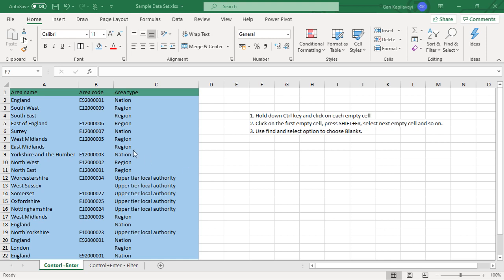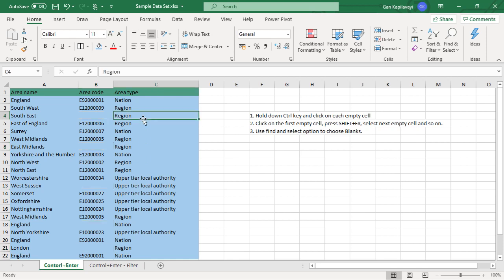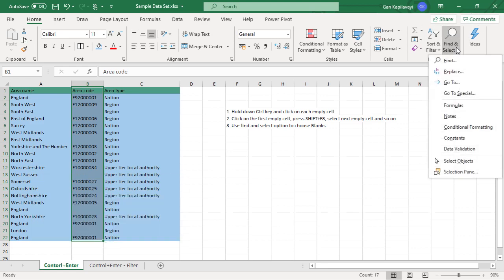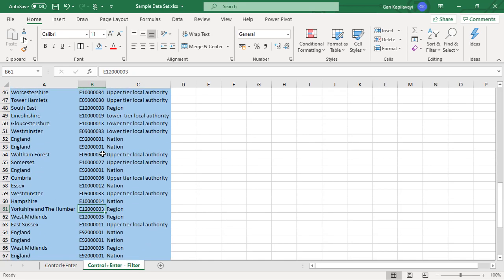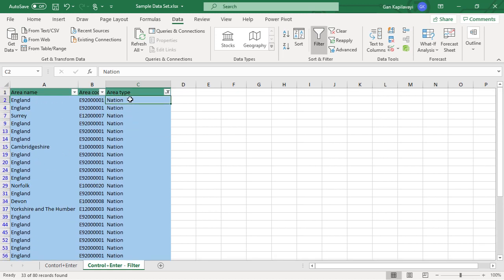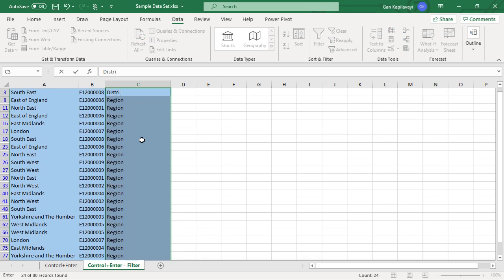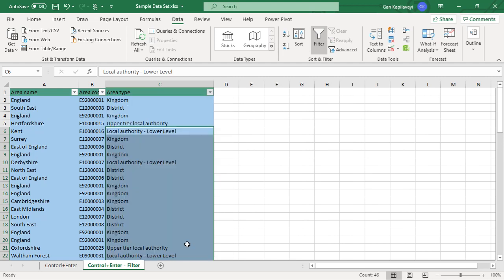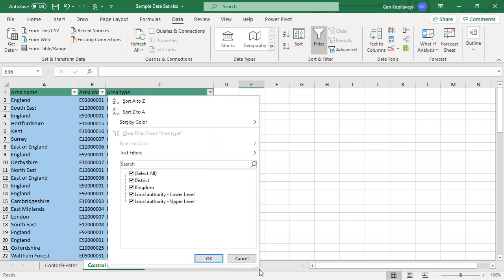02 Tips and Tricks Control+ Enter keyboard shortcut key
How to use Control + Enter Key shortcut in Excel.